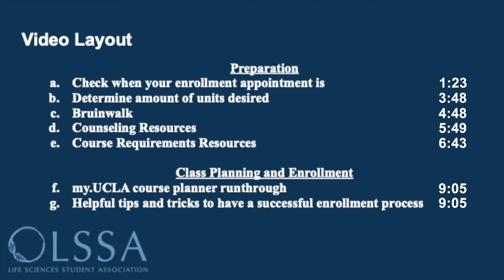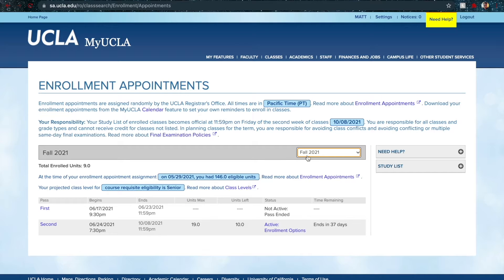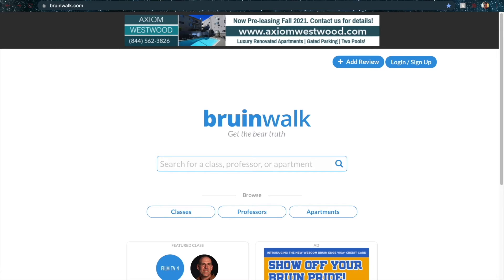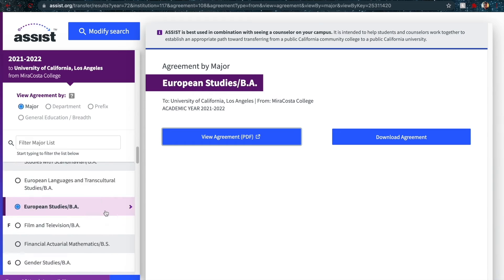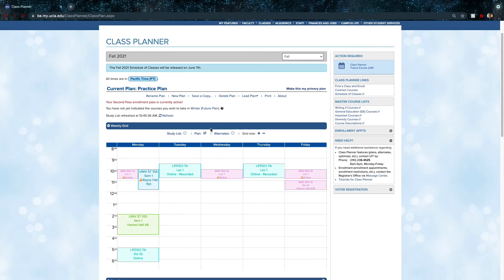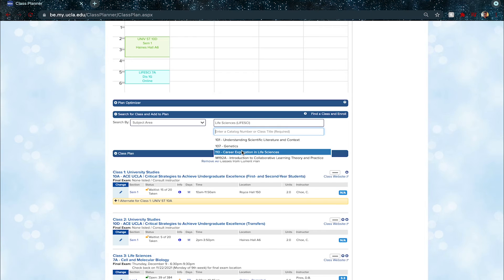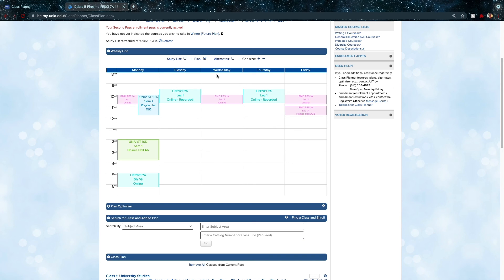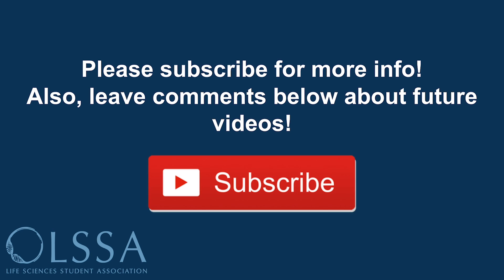UCLA Enrollment Tools and Walkthrough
This video is a broad overview of all the tools, including my.ucla, that new and current UCLA students can utilize when enrolling in their courses. The video would be the most helpful to new students, however we strongly believe that current students would also learn something new from this video!

00:00 Intro
01:23 Enrollment Appointments
03:48 Units Per Quarter
04:48 Bruinwalk
05:49 Counseling Resources
06:43 Degree Requirements Resources
09:05 my.ucla Class Planner TIPS